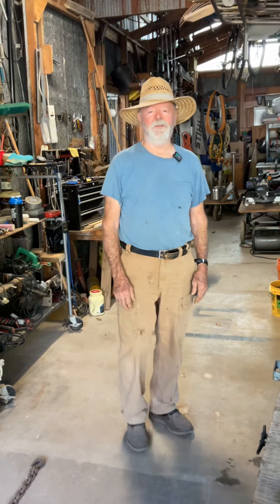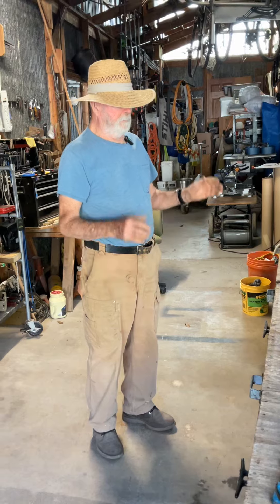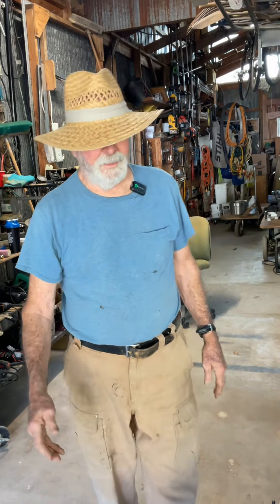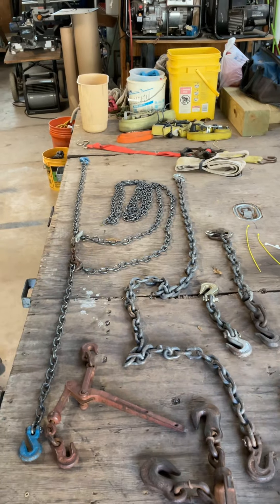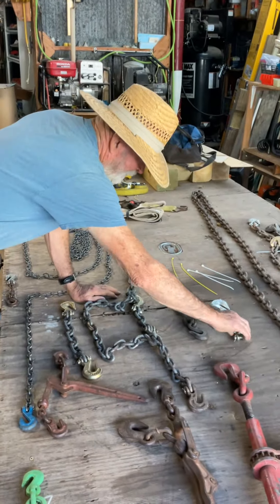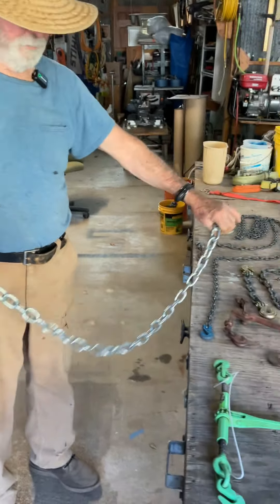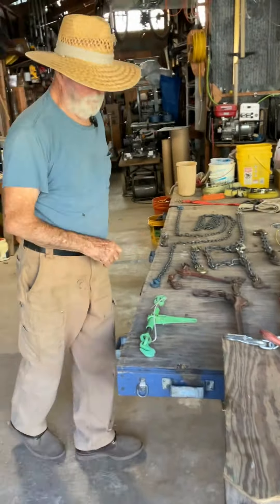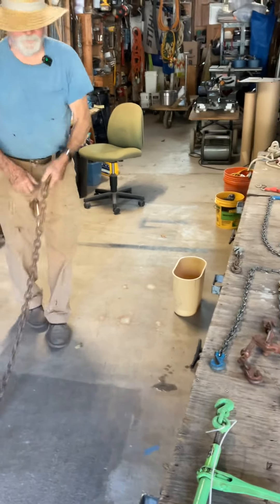CHAIN is KING Subscribe@Build_It_Bright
These are the principles I use￼. You alone are responsible for how you use this information.